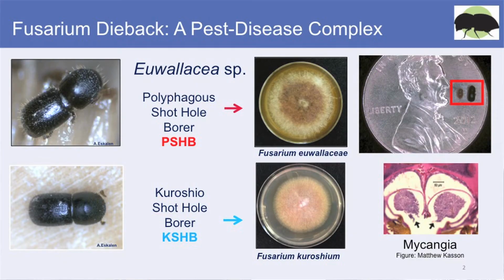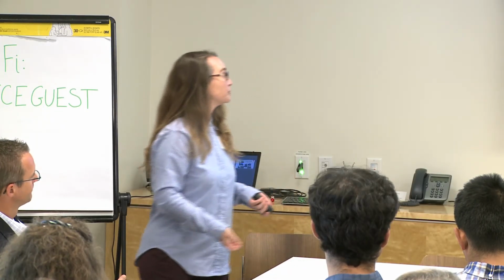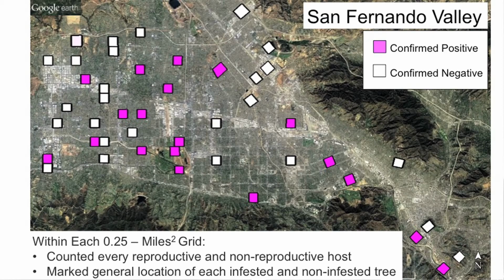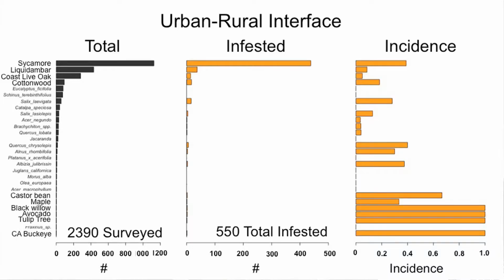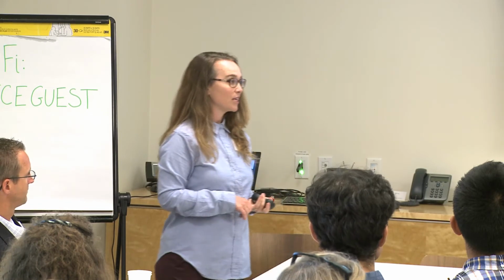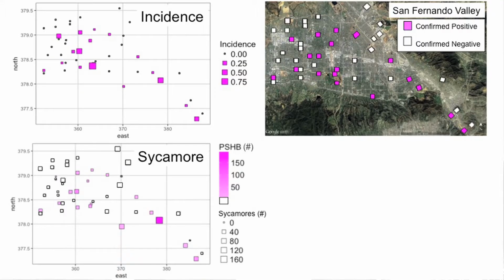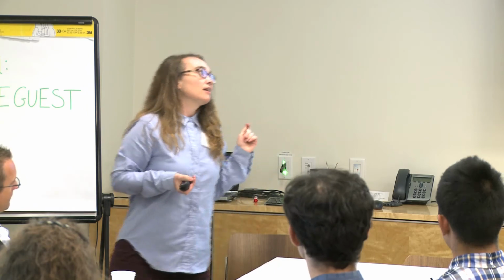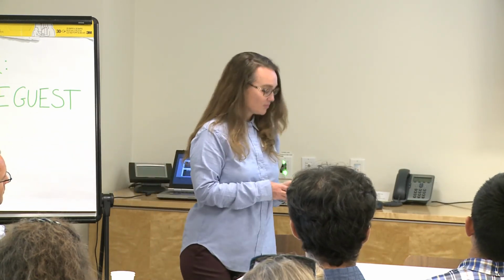Polyphagous Shot Hole Borer: Spread & Severity Across Los Angeles Urban Forests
Fusarium Dieback - Polyphagous Shot Hole Borer: Spread & Severity Across Los Angeles Urban Forests

2017 Partners Meeting - Shannon Lynch